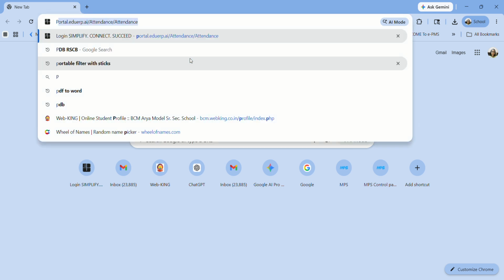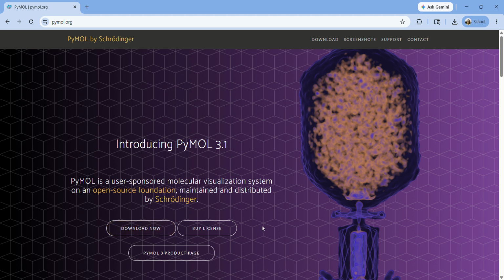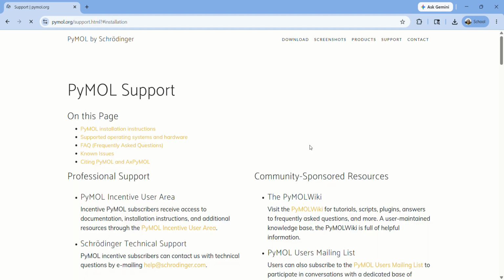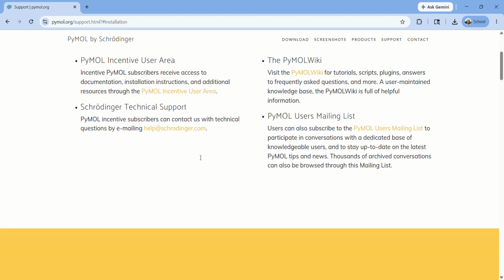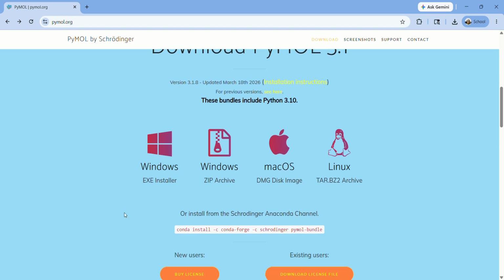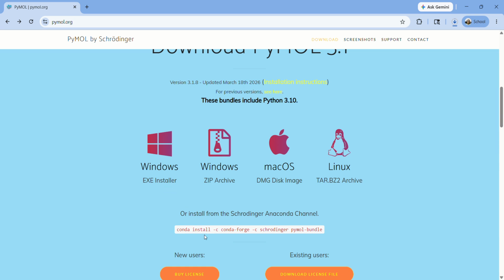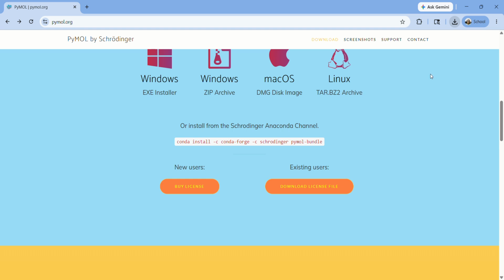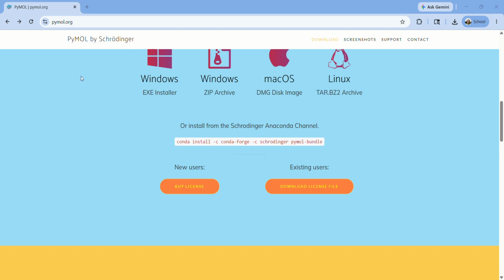Start Molecular Docking Today 🚀 | PyMOL Installation & Visualization Tutorial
🔬 Want to learn PyMOL software for molecular docking, protein visualization, and drug design research?
In this beginner-friendly tutorial, you will learn how to download, install, and use PyMOL software step-by-step for research and academic projects.

This video is perfect for:
🎓 B.Pharm students
🎓 M.Pharm researchers
🎓 Biotechnology students
🎓 Bioinformatics beginners
🎓 Medicinal chemistry researchers

🔥 WHAT YOU WILL LEARN IN THIS VIDEO

✅ How to download PyMOL software
✅ PyMOL installation on Windows
✅ Opening protein PDB files
✅ Basic PyMOL commands for beginners
✅ Protein structure visualization
✅ Ligand-protein interaction visualization
✅ Molecular docking visualization using PyMOL
✅ How to create publication-quality images

fetch 1TUP
show cartoon
color green
bg_color white
ray
save protein_image.png

🧬 WHY LEARN PyMOL?

PyMOL is one of the most popular tools used in:

✔ Molecular Docking
✔ Drug Discovery
✔ Computational Biology
✔ Bioinformatics
✔ Medicinal Chemistry
✔ Protein Structure Analysis
✔ Research Publications

📥 Installation Guide:
PyMOL Installation Docs